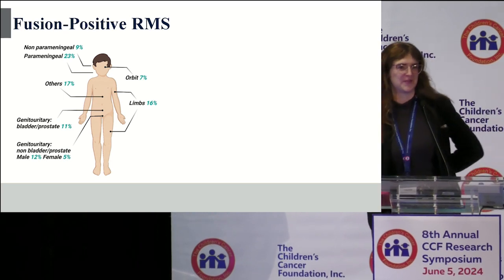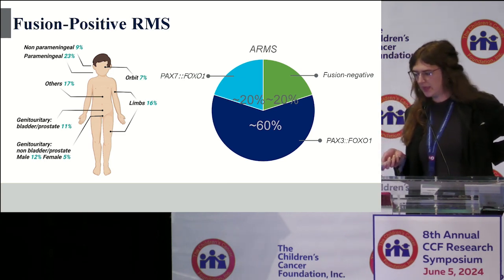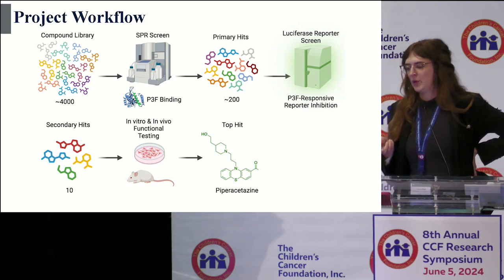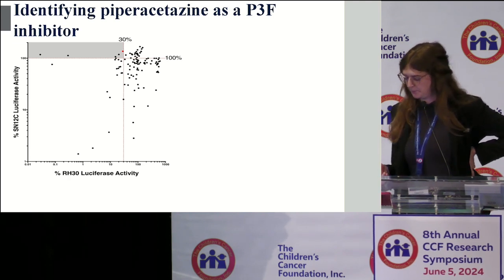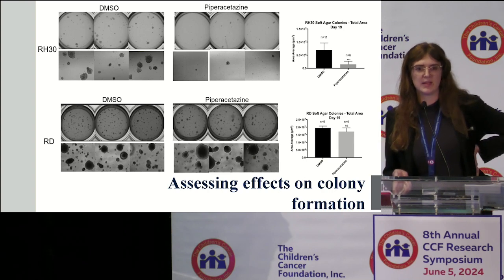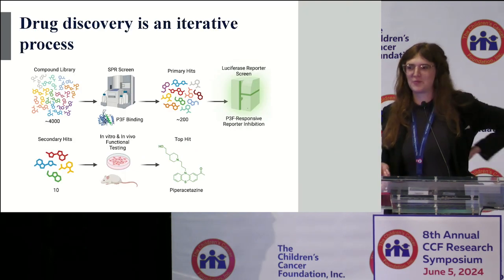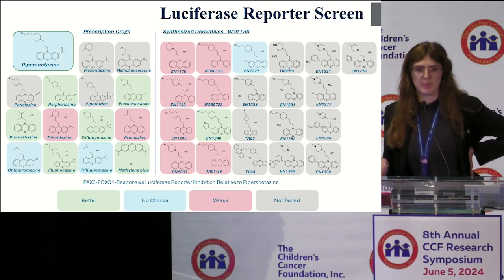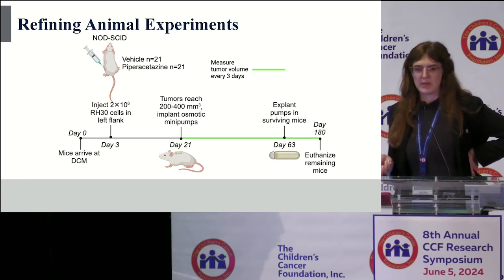Taryn Shaw, Georgetown University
“Small Molecule Inhibitors of the PAX3::FOXO1 Fusion Protein in Rhabdomyosarcoma”